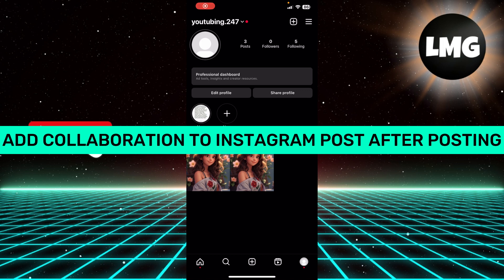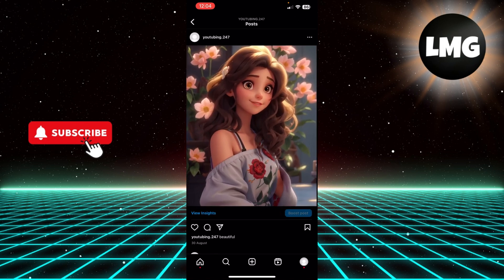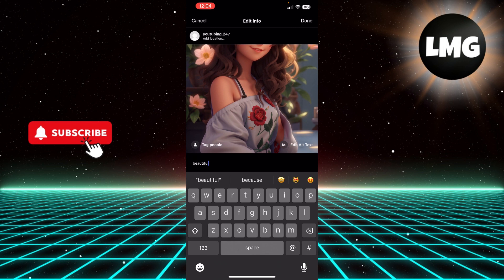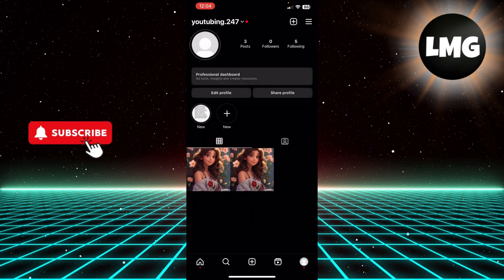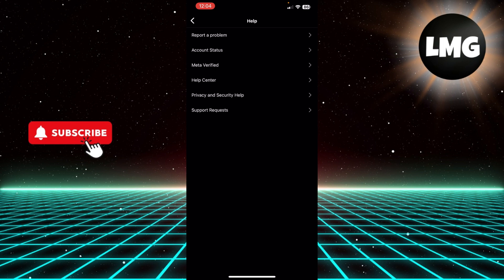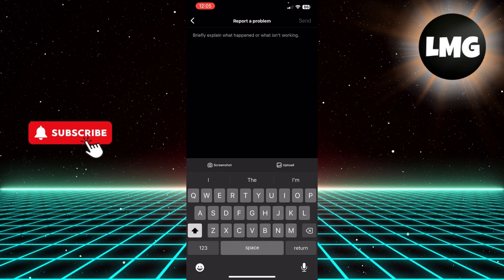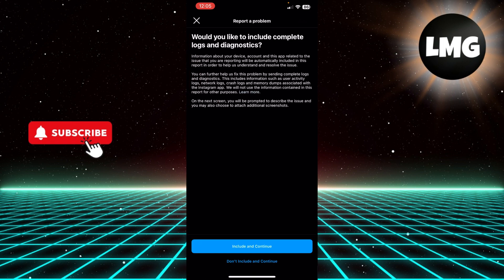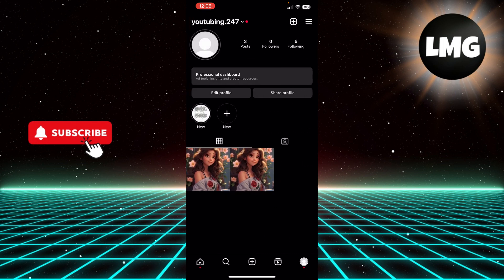HOW TO ADD COLLABORATION TO INSTAGRAM POST AFTER POSTING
Unfortunately, there is no way to add a collaborator to an Instagram post after posting. However, there are a few workarounds that you can use.

Method 1: Tag your collaborator in the caption

Once you have posted your Instagram post, you can tag your collaborator in the caption. To do this, simply type their username followed by the at symbol (@).

When you tag your collaborator, they will receive a notification and they will be able to add your post to their own profile.

Method 2: Repost the post

Another workaround is to repost the post with your collaborator tagged. To do this, you can use a third-party app such as Repost for Instagram.

Once you have reposted the post, your collaborator will be able to add it to their own profile.

Method 3: Delete and repost the post

If you need to add a collaborator to your Instagram post after posting and you don't want to use a third-party app, you can delete the post and repost it with your collaborator tagged.

To do this, simply go to your profile, find the post that you want to delete, and tap on the three dots in the top right corner of the post. Then, tap on "Delete."

Once you have deleted the post, you can repost it with your collaborator tagged.

Important note:

Please note that if you use any of these workarounds, your original post will no longer be eligible for monetization.

Safety guidelines:

Be careful about who you collaborate with on Instagram. Make sure that you trust the person that you are collaborating with and that they are producing high-quality content.
Be careful not to collaborate with people who are promoting products or services that you do not believe in.
Be respectful of your collaborators and avoid posting content that is hateful, offensive, or discriminatory.
Please use Instagram responsibly.